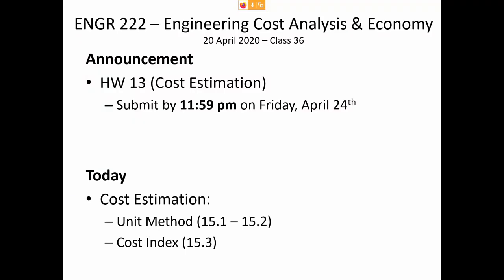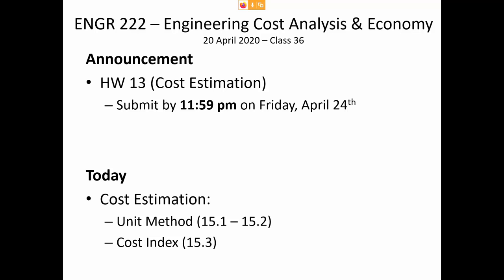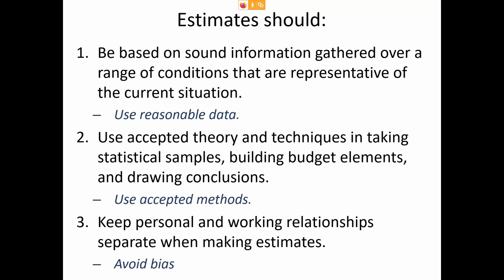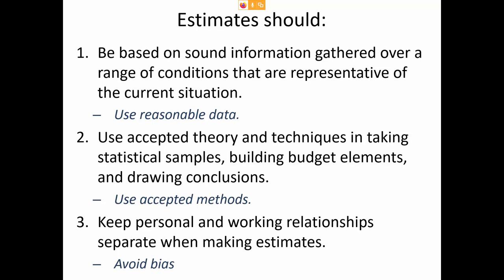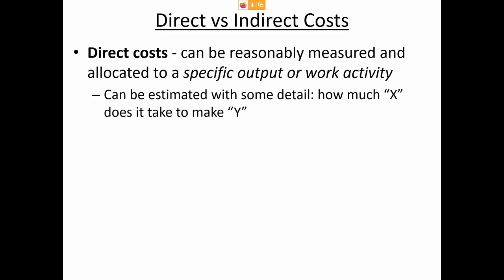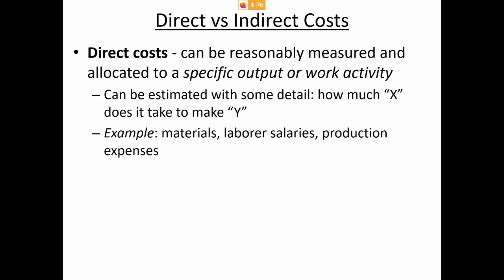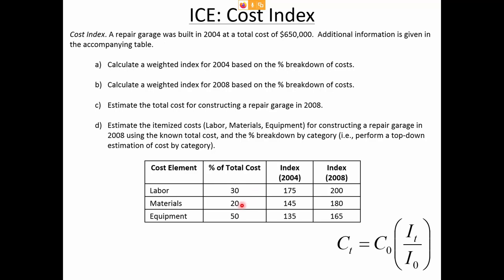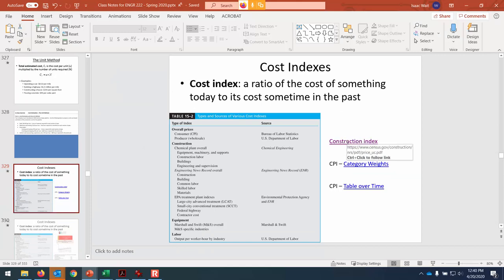Unit Method and Cost Index - ENGR 222 Class 36 (20 April 2020)